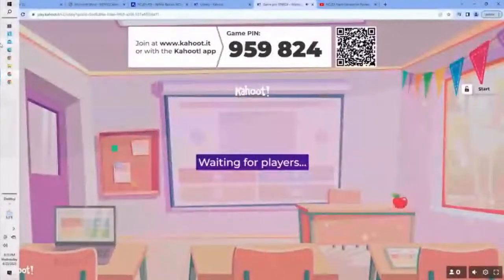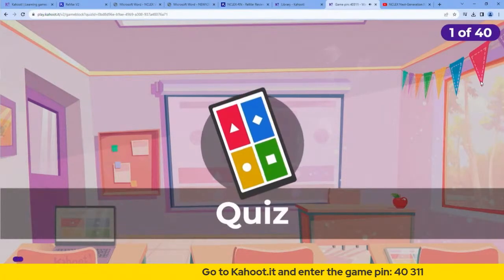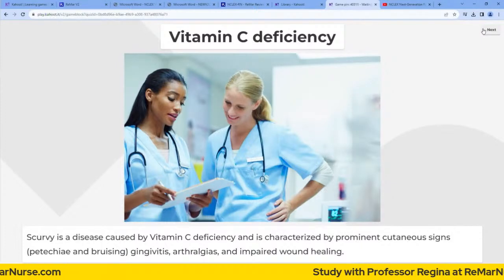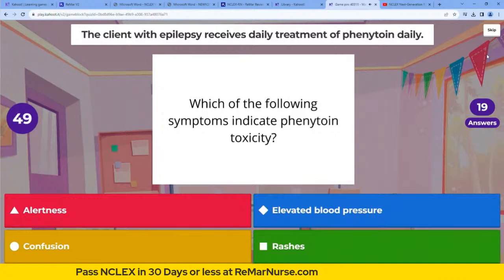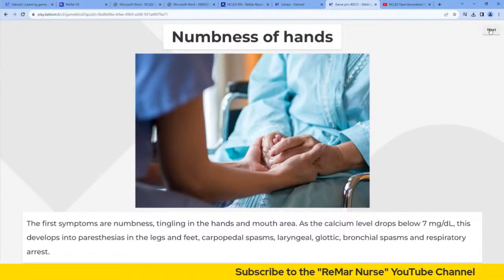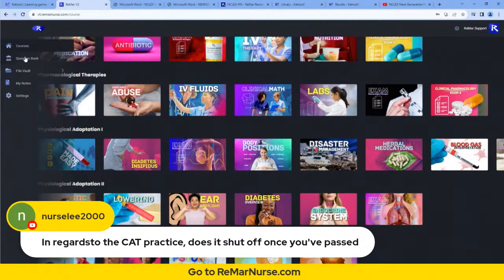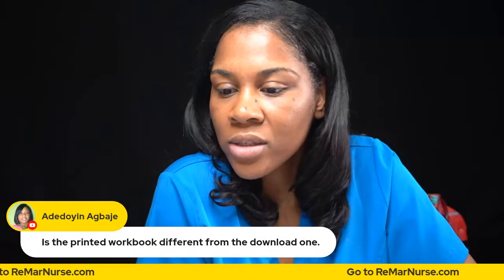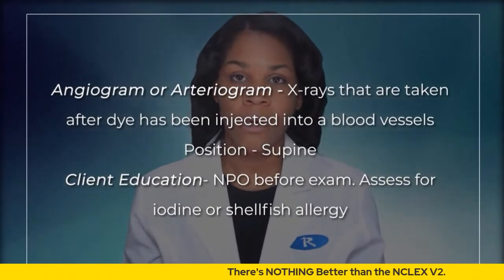Play NCLEX Game Night & Win Cash Prizes from Professor Regina MSN, RN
Play NCLEX Game Night with Professor Regina MSN, RN & Win Cash Prizes! (using 2nd device) and enter the new game pin... 40 311

Need to pass NCLEX in 30-days or less? to study with Professor Regina's program.